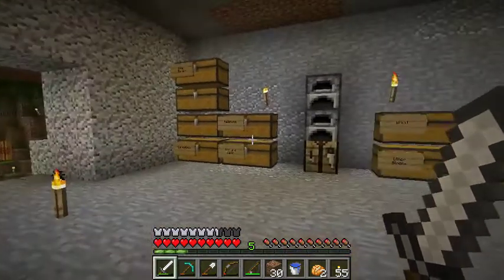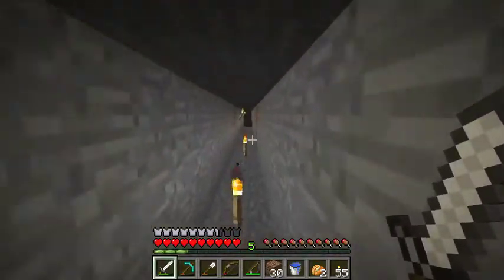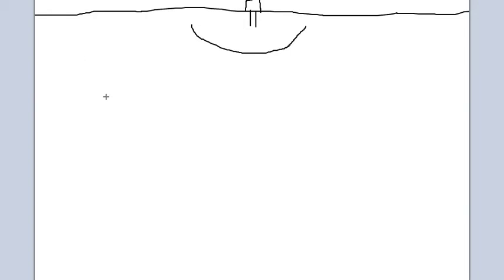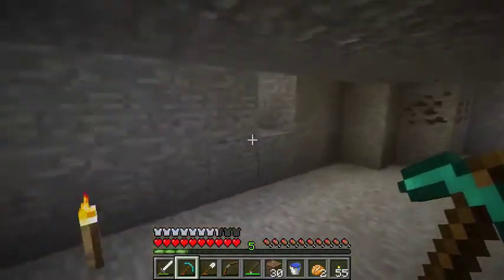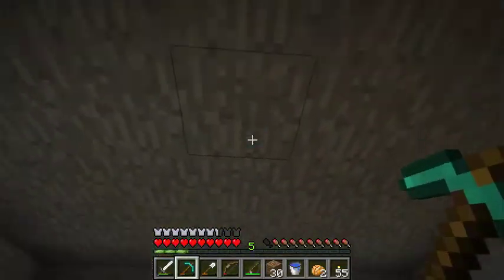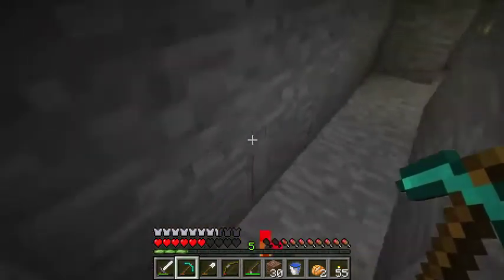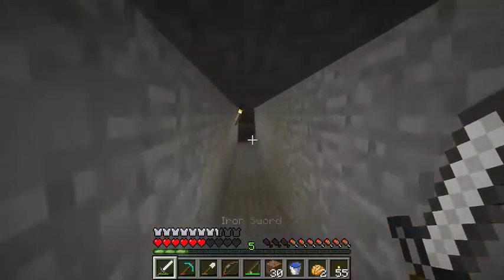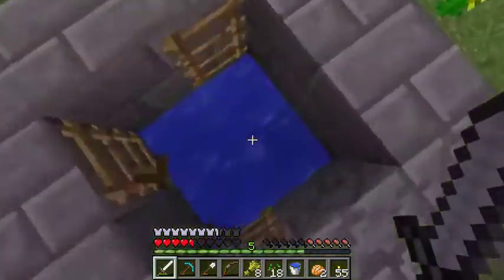SMB - Episode 5 - The Grand Vision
Let's discuss some..plans

SMB is a private, whitelisted server. The server is split into two teams, each team building on it's own side.